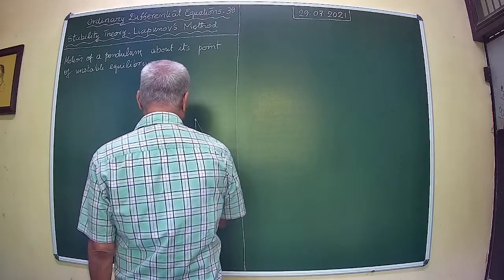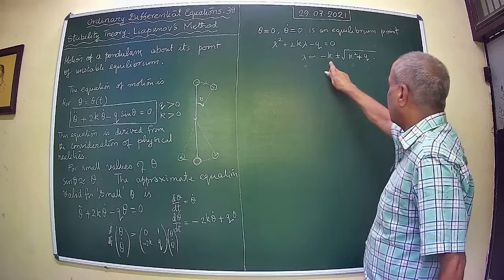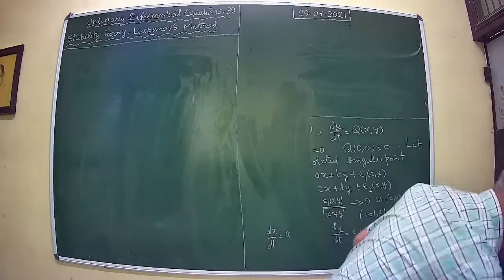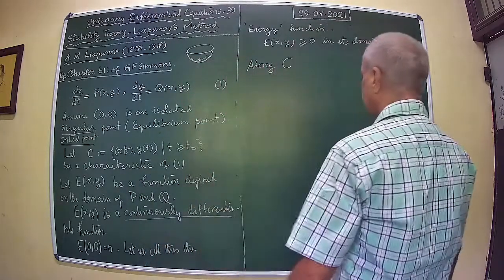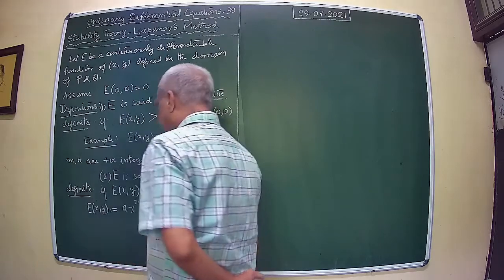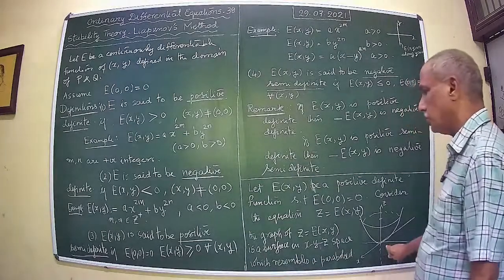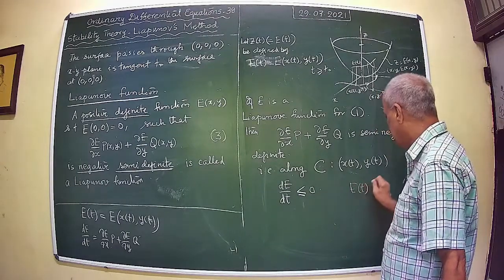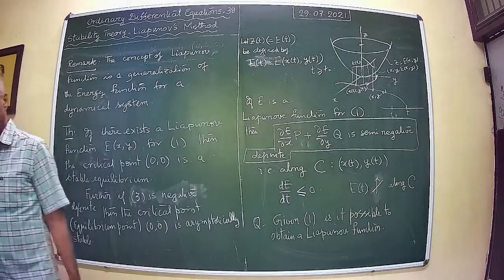Ordinary Differential Equations - 38 - Stability Theory - Liapumov's Method